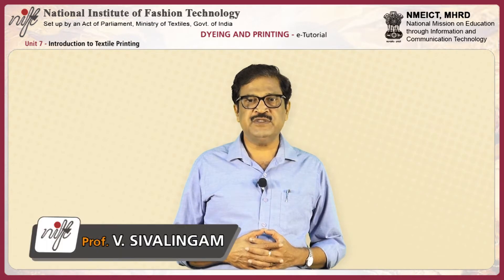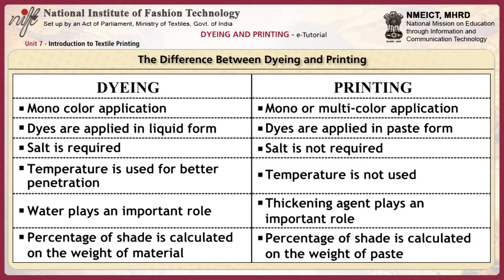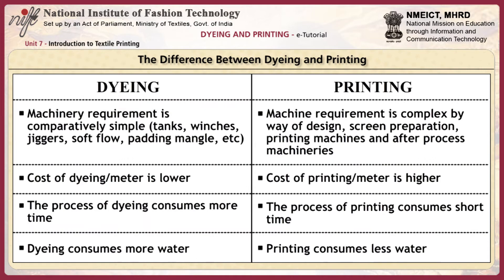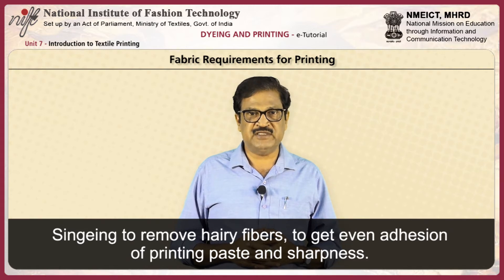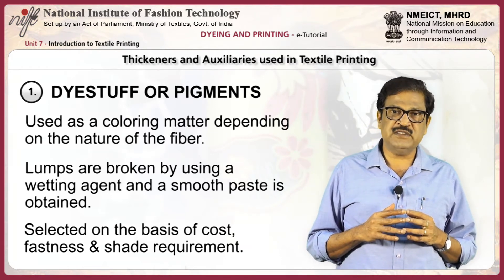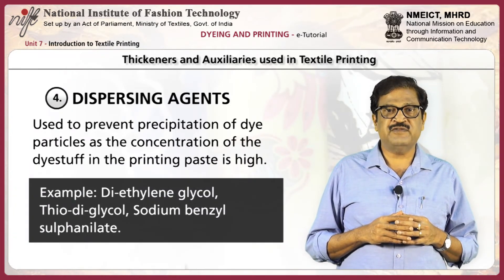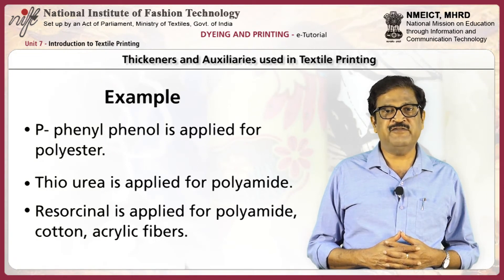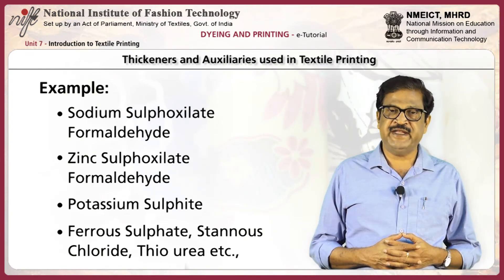DYAPR Unit 7